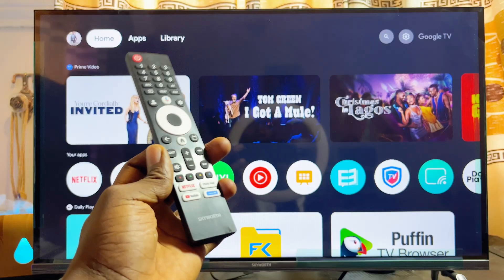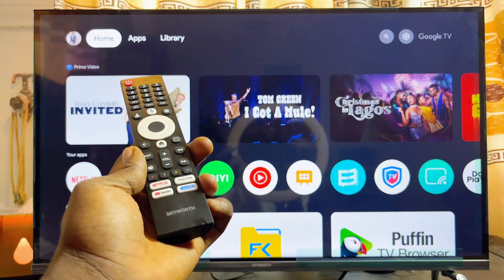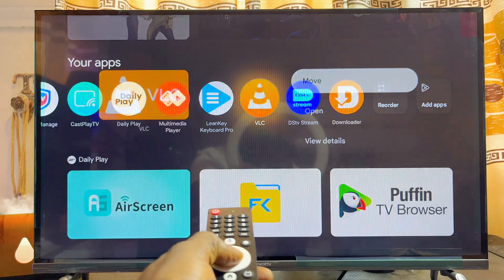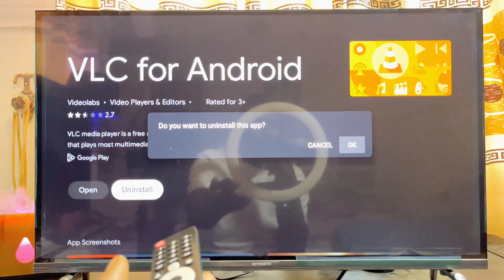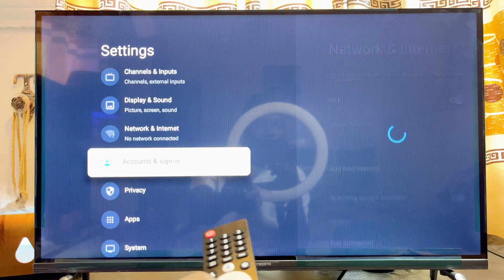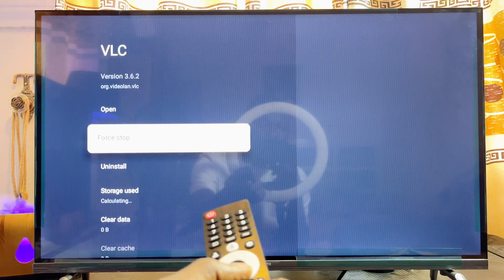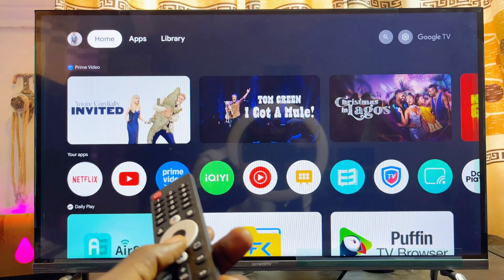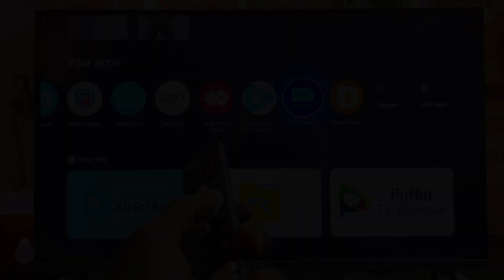Skyworth Smart TV: How to Uninstall And Delete Apps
In this video, I’ll show you two simple ways to uninstall and delete apps on your Skyworth Smart TV. Whether you're using a Skyworth Android TV or a Skyworth Google TV, you’ll be able to remove any unwanted apps quickly and easily. First, I’ll walk you through how to uninstall apps directly from the Google Play Store—just find the app, select it, and remove it in a few clicks. Then, I’ll show you an alternative method using the apps settings on your Skyworth TV to manage and delete apps effortlessly.